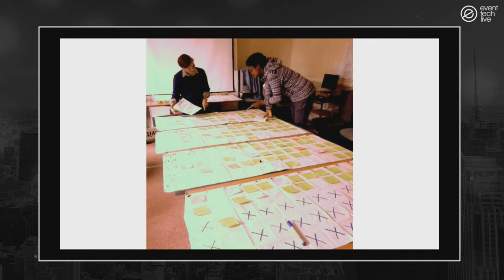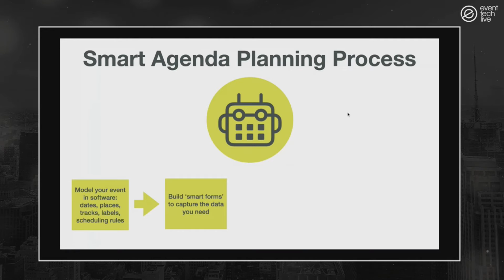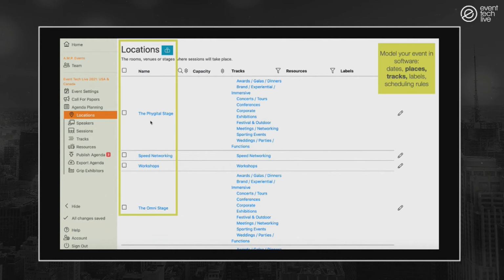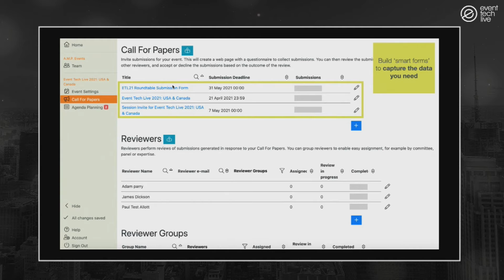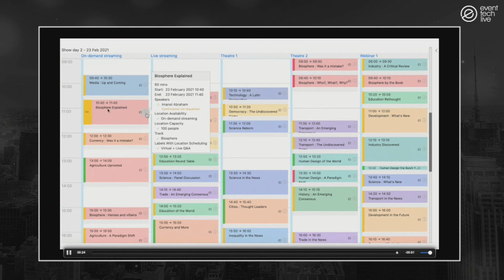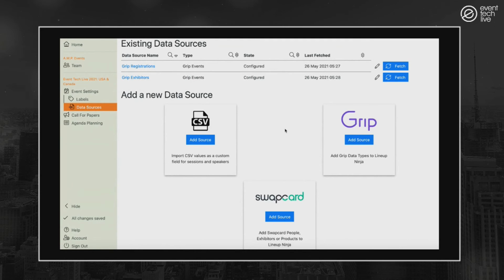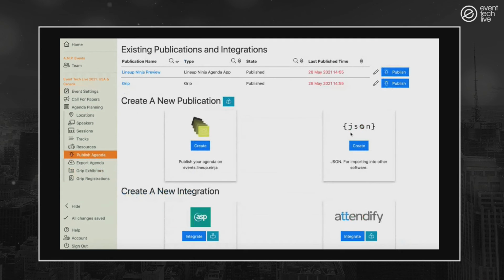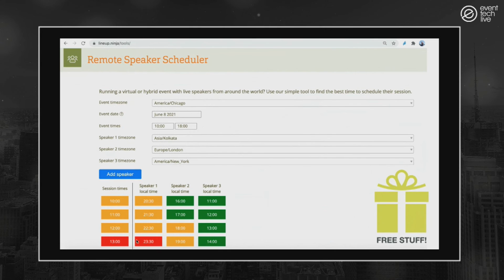An Insight Into the Tech Behind Event Tech Live's Agenda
A look at how Event Tech Live used Smart Agenda Planning technology to save time and stay organised while managing the speakers for this event.

 The session will briefly explain what Smart Agenda Planning technology is, before exploring how Event Tech Live used it, the challenges they faced and savings they have achieved.
Learning Outcomes: At the end of the session, the audience will:
 - know what Smart Agenda Planning technology is;
 - understand how it can help them plan large events' programs;
 - understand how small workflow changes could allow them to take most advantage of it.

 Intended Audience: conference and exhibition directors and content managers.